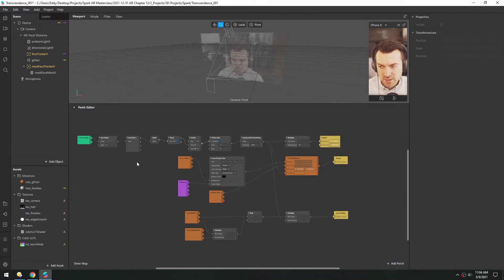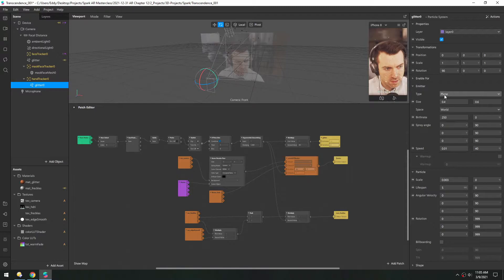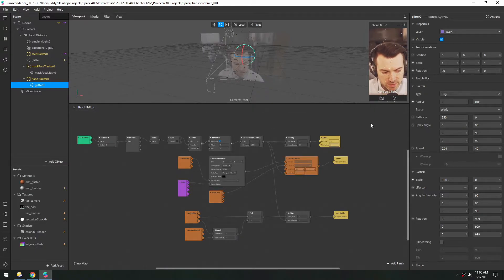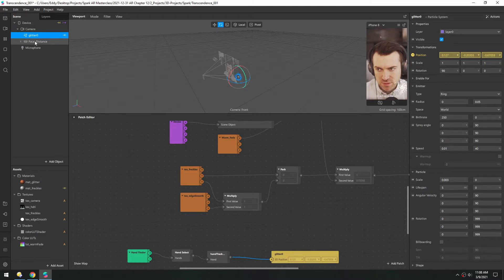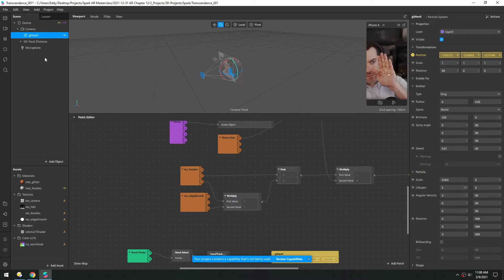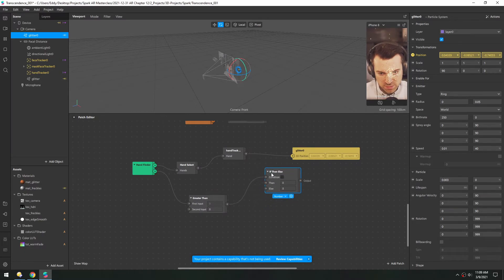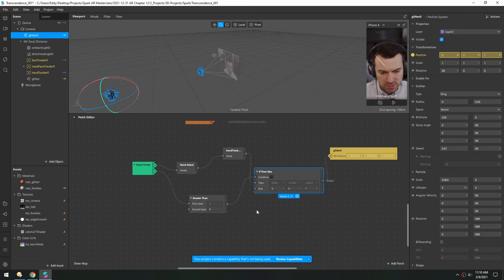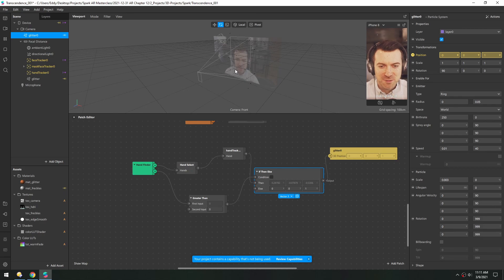Spark AR - Hand Tracking (Masterclass Chapter 12)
Hand tracking is currently only available on Facebook, but you can still play around with it to make some unique effects.